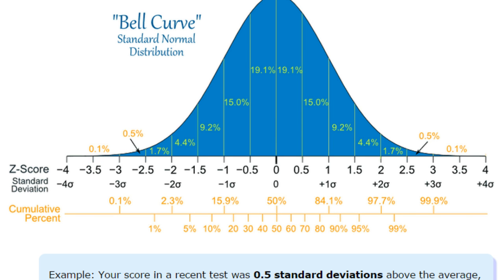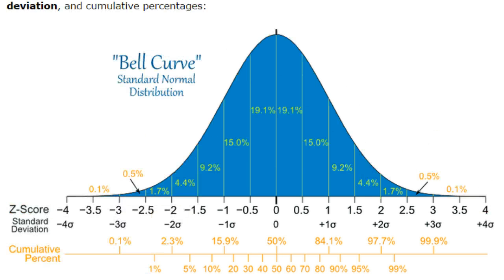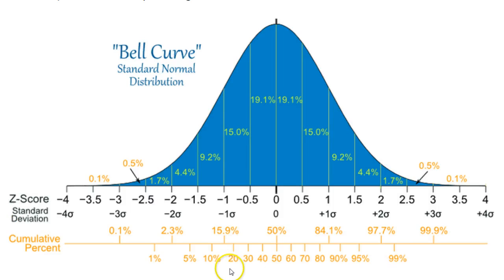Pre-Calculus B - The Normal Distribution